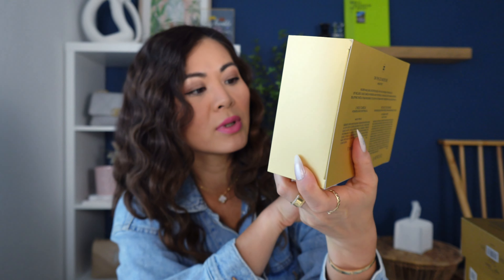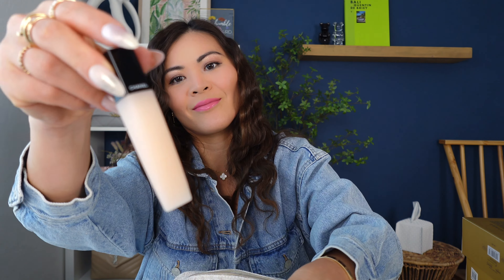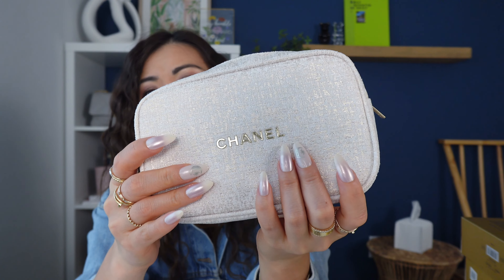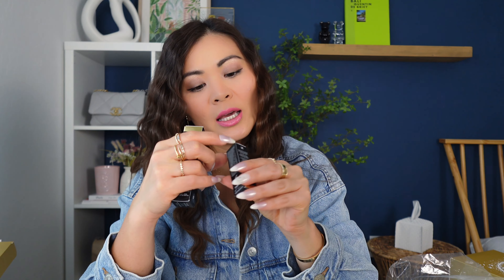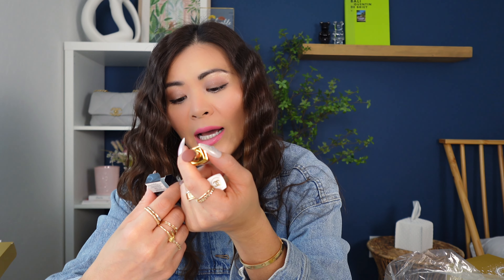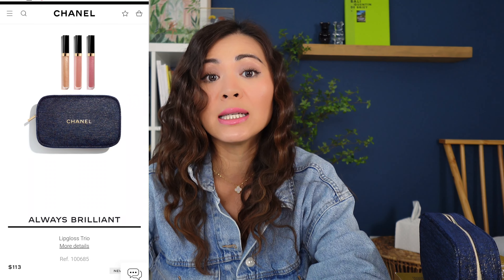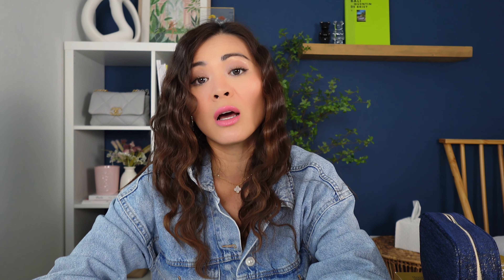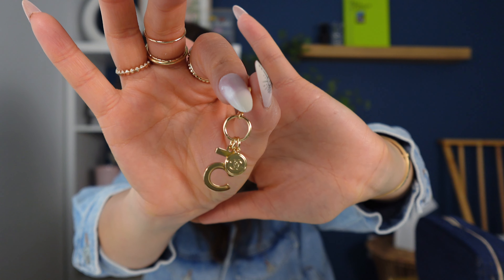*GIVEAWAY* CHANEL HOLIDAY GIFT SET 2023 & Unboxing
Hey loves, welcome back! Today we are unboxing the 2023 Chanel Holiday gift sets.  Also, I have a little surprise for you guys!! I will be giving away one of these sets to you guys ;) :)
Thank you for your continued support. Love you guys!!!

CHANEL HOLIDAY GIFT SET 2023 VALUE AT $78 + tax. (OPEN INTERNATIONALLY!! ANYONE CAN ENTER)

CHANEL "A SIGHT TO SEE" Eye Makeup Set. Comes with the Chanel Blue pouch, Black eyeliner & mascara. Brand New Set.  The winner will also receive some free Chanel Samples (mini mascara base, mini mascara and mini Le Lift Serum)

+++NOTE+++ There will only be ONE winner.

2.LIKE THIS VIDEO
6.TAG 3 OF YOUR FRIENDS!

***BE CAREFUL THE SCAMMERS with Telegram comments or Friend request on INSTA with copied profile pic of mine. My instas (ONLY 2 ACCOUNTS EXISTED by me) are dang.cindyy and my travel page intrigue.traveler and both are public so I don’t friend request to follow back. Please report the scammers🙏